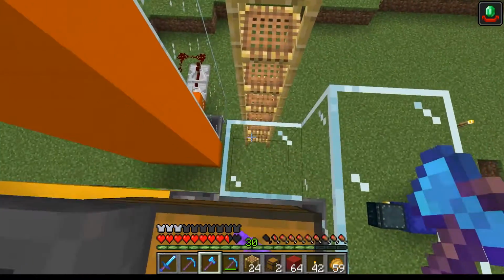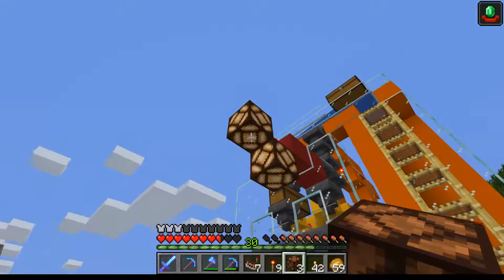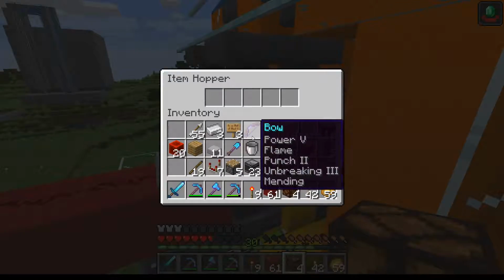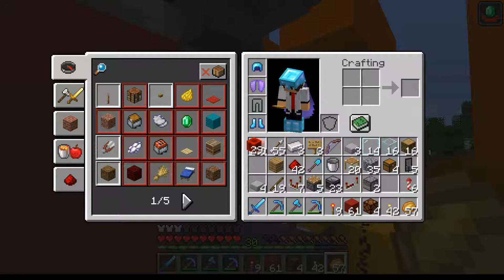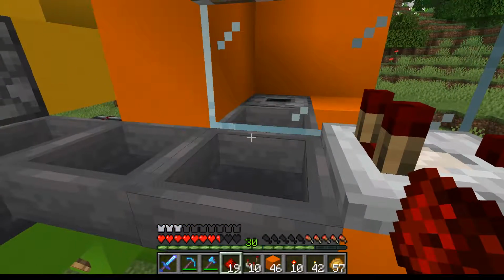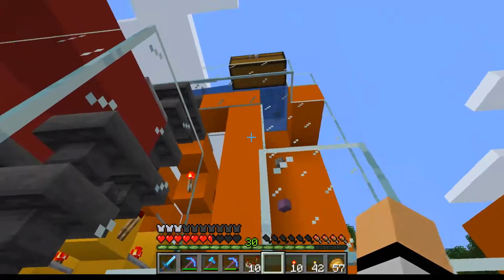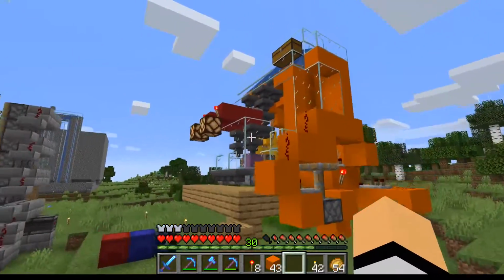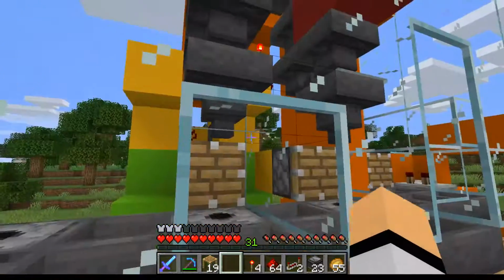Minecraft 8to14: Ep 12 - Configurable Shulker Box Filler Prototype (Part 3)